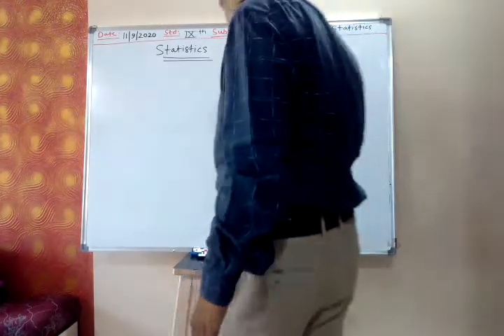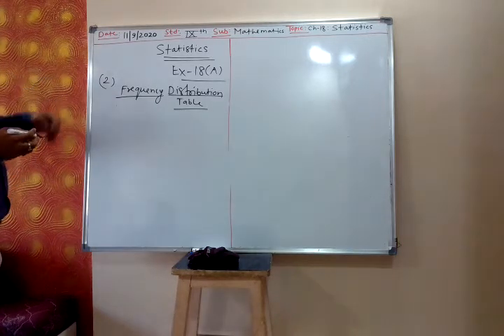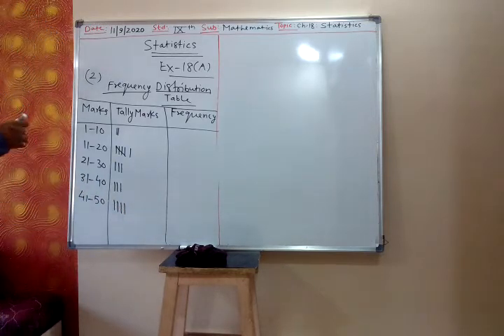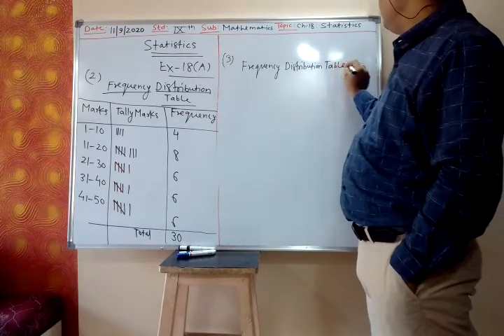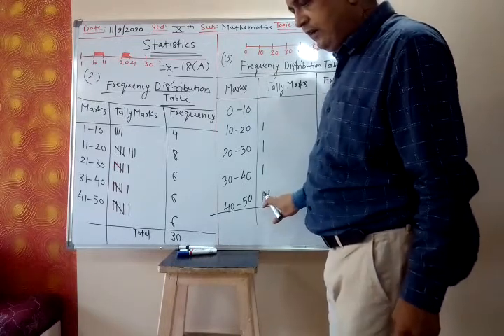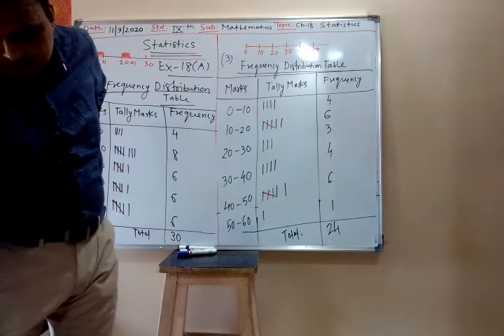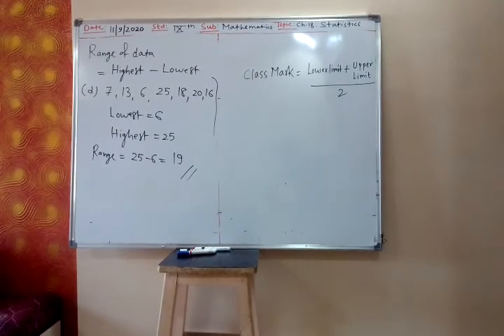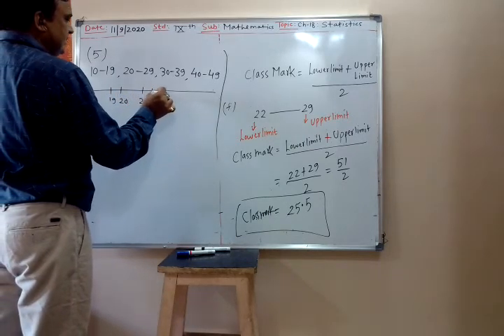9 th ICSE Maths, Chapter-18: Statistics, Part-1